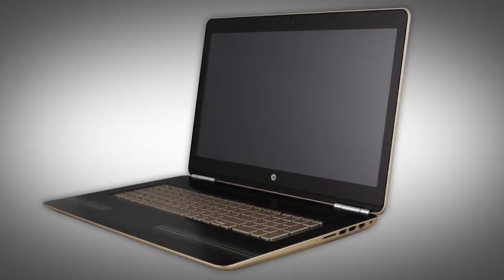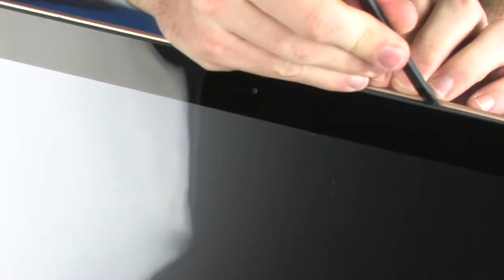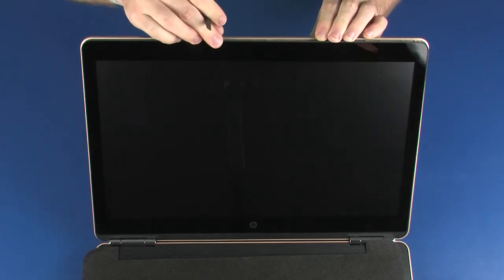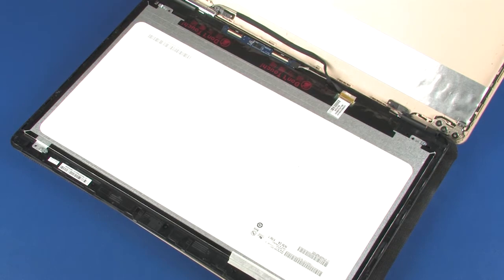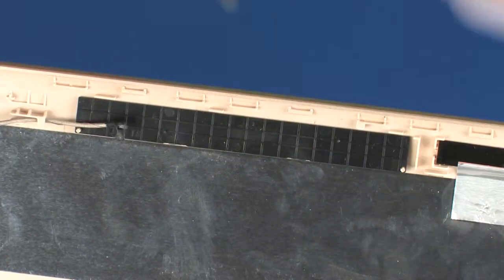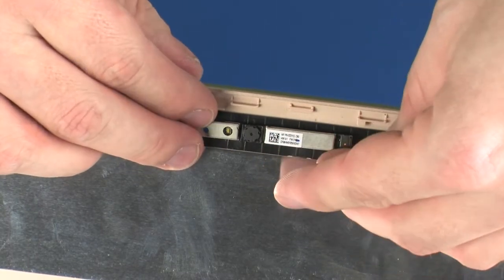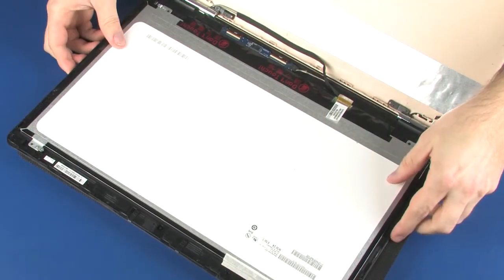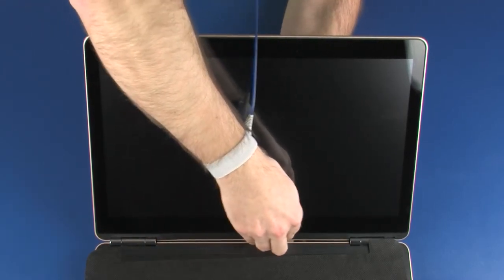Replace the Webcam | HP Pavilion 17-ab001 notebooks | HP Support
Learn how to remove and replace the webcam for HP Pavilion 17-ab001 notebooks.